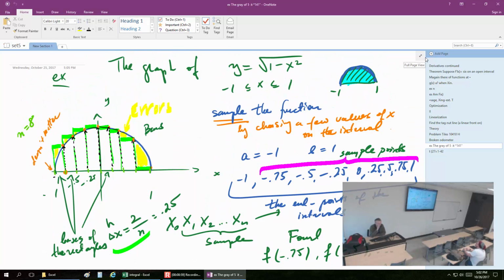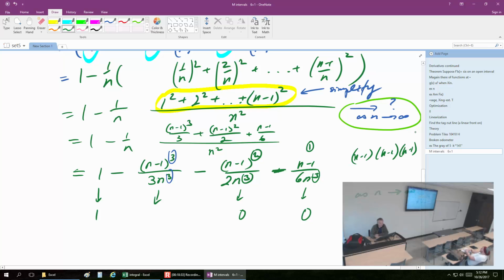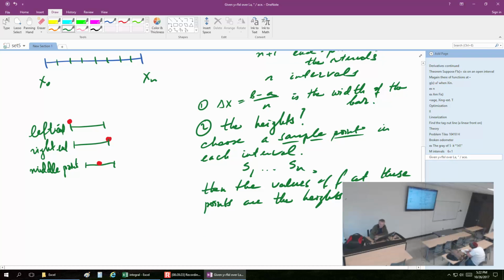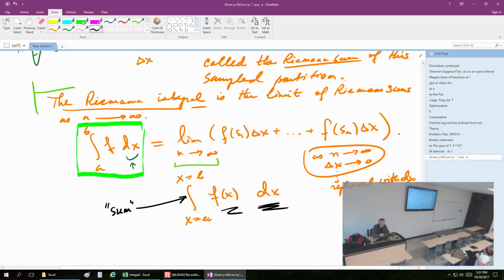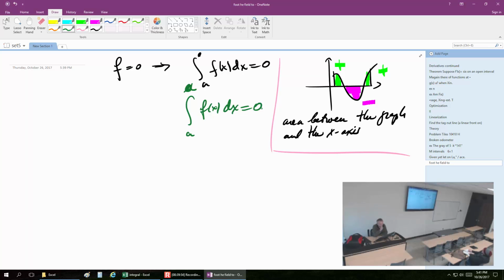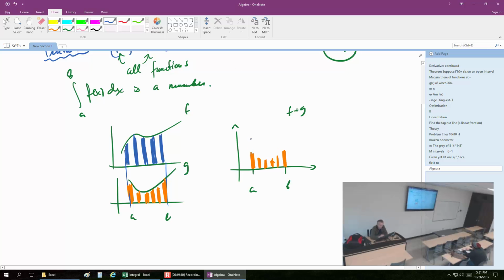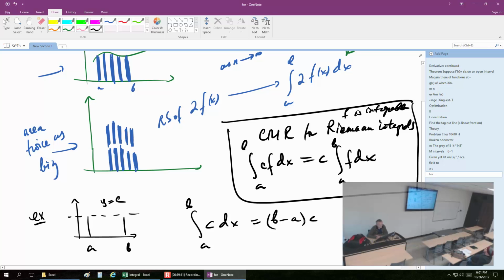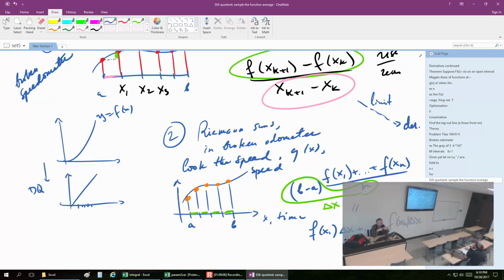The Riemann integral -- Calculus I